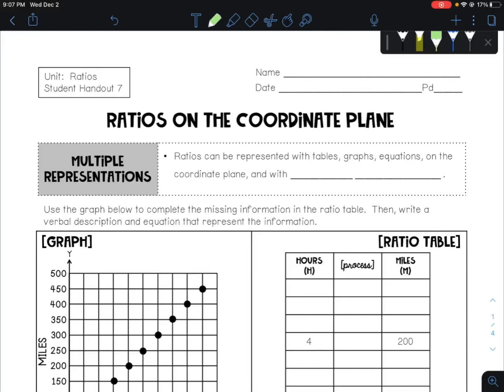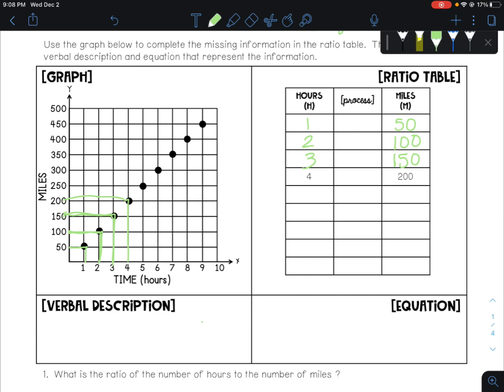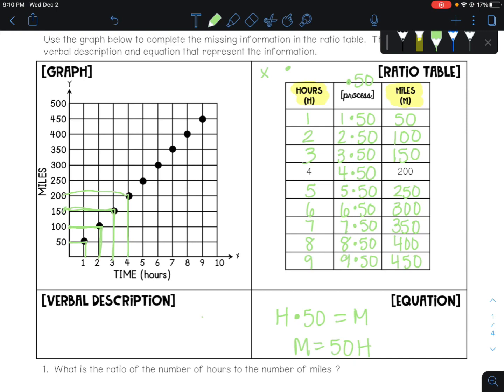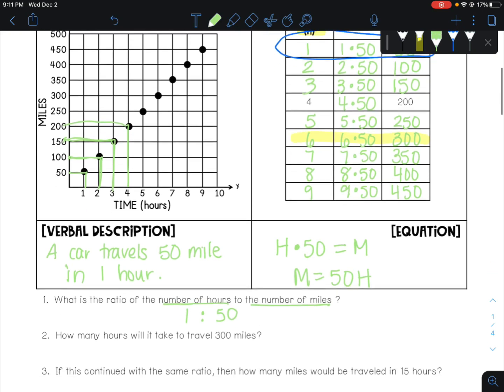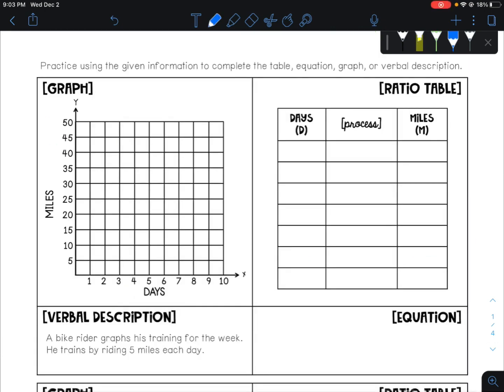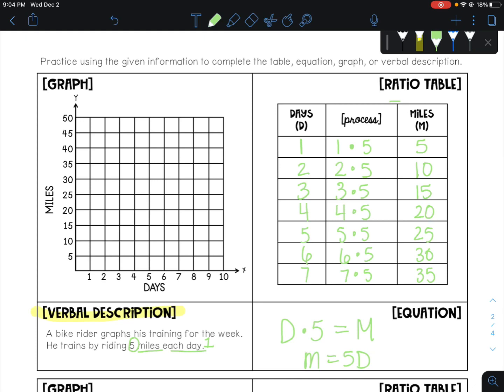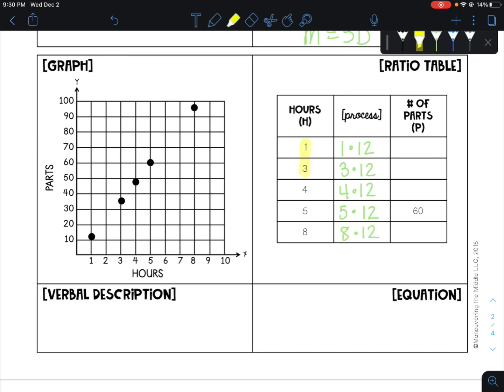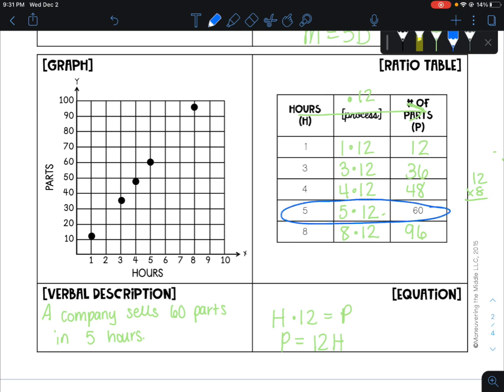6th Grade EngageNY Math - Unit 5 Lesson 7 Ratios on the Coordinate Plane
6th Grade EngageNY Math - Unit 5 Lesson 7 Ratios on the Coordinate Plane